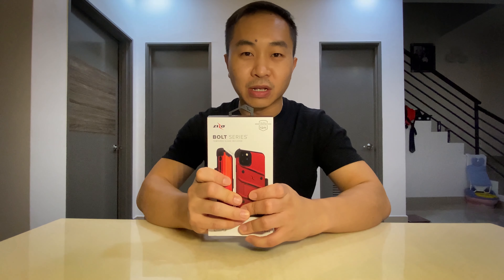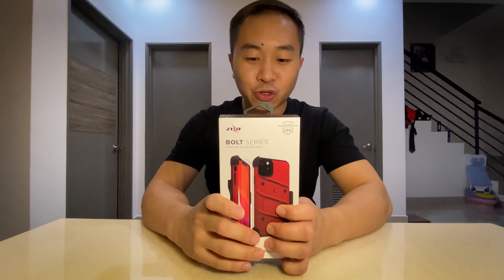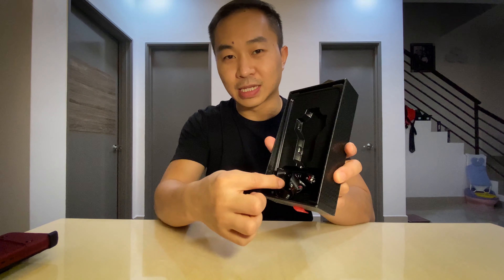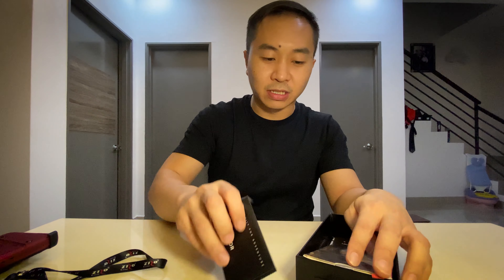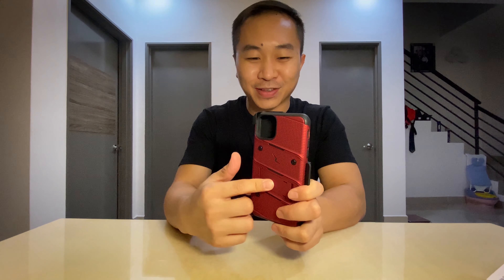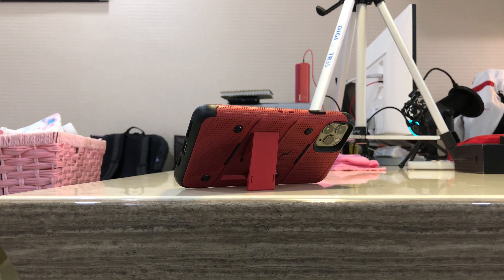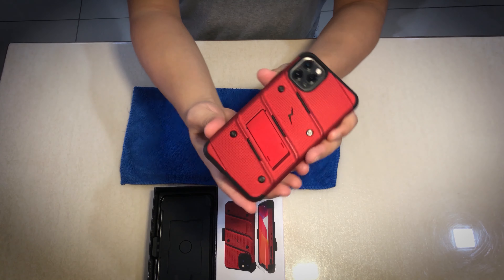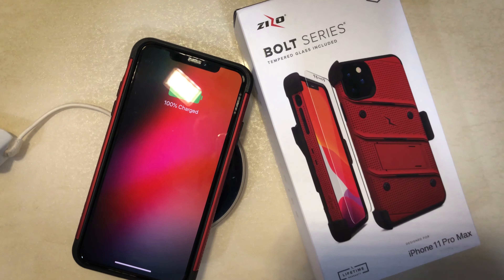Zizo Bolt Series | Iphone 11 Pro Max Case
Iphone 11 Pro Max Case by Zizo
The Zizo Bolt
Featuring 12FT Military Grade Drop Tested

Is this the perfect fit for your phone?